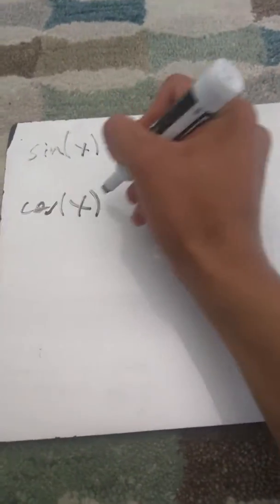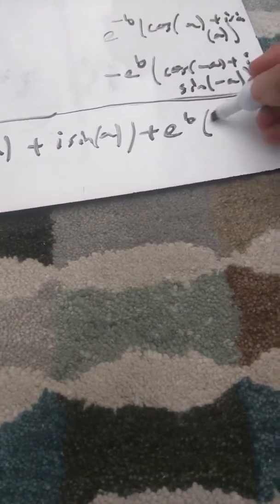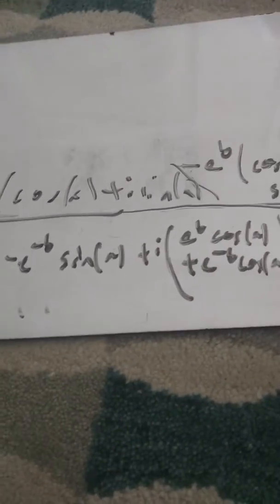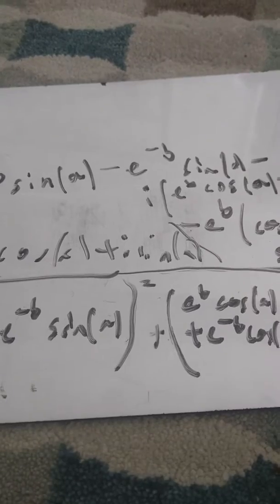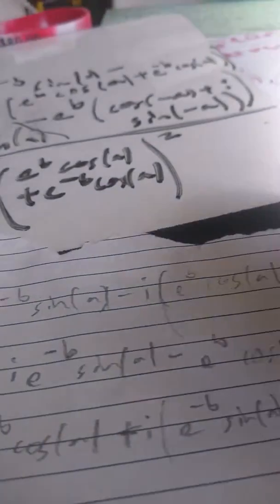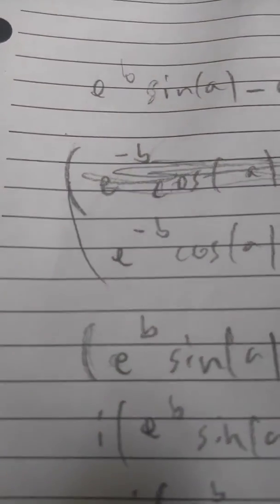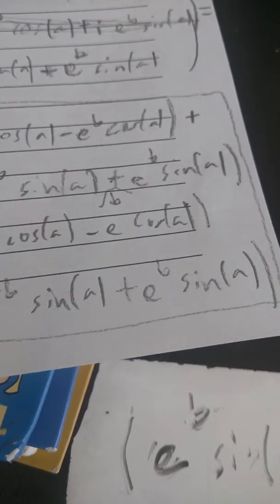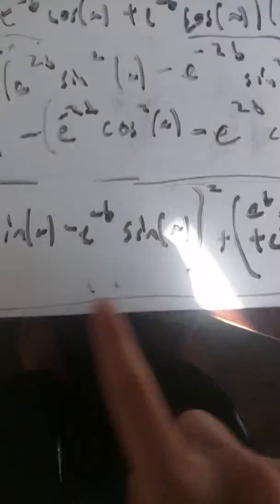Finding the tangent of a Complex Number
The third video of the series. Instead of looking through my list of videos you can just go to a playlist I made that is called "Trigonometric Forms of Complex Numbers".